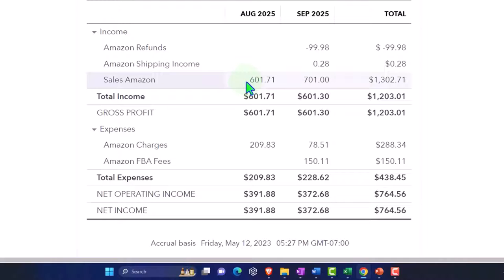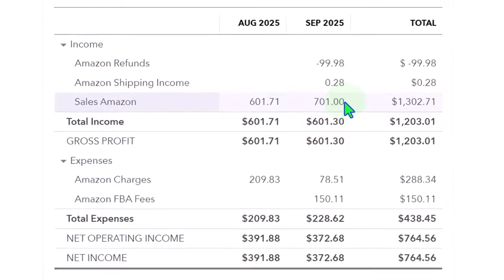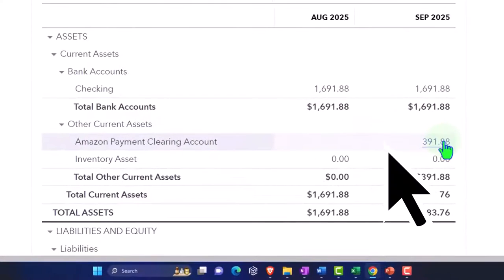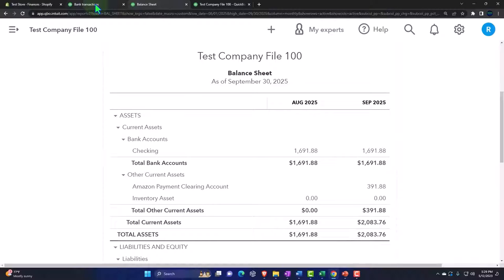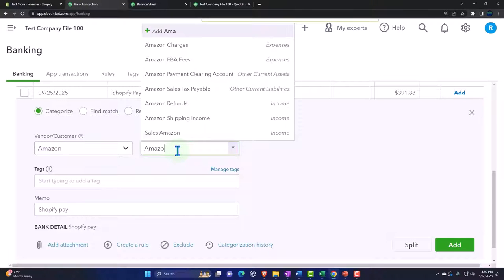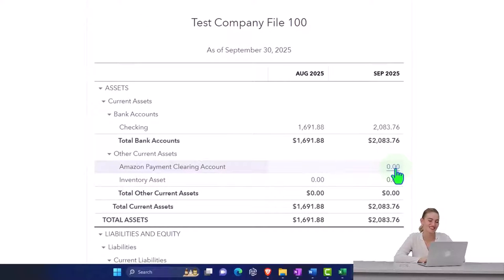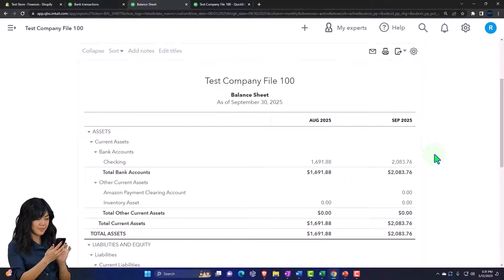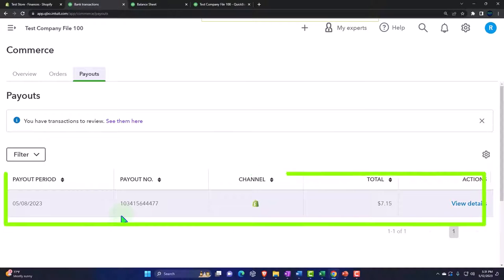Manual Journal Entry Method for E Commerce Amazon Sales Part 4 QuickBooks Online 2023